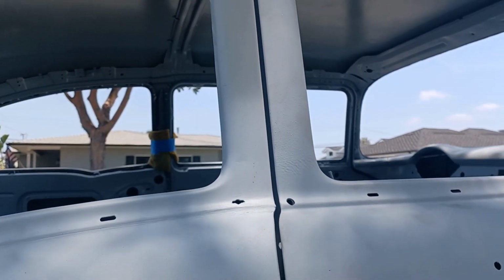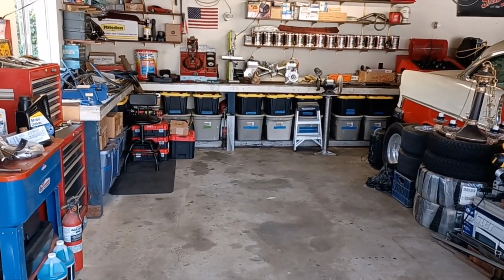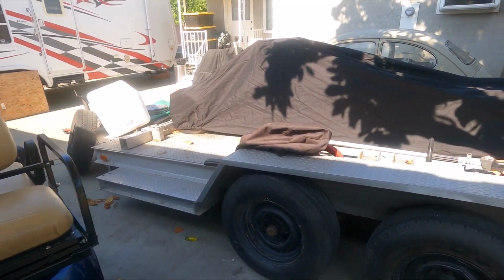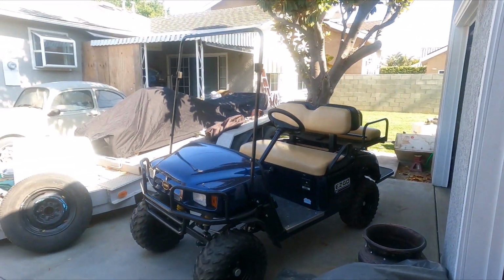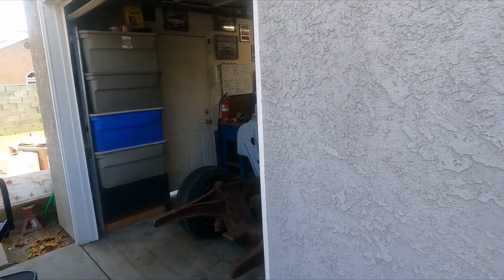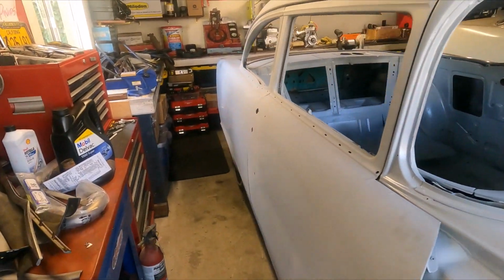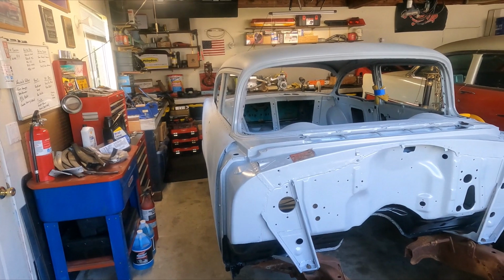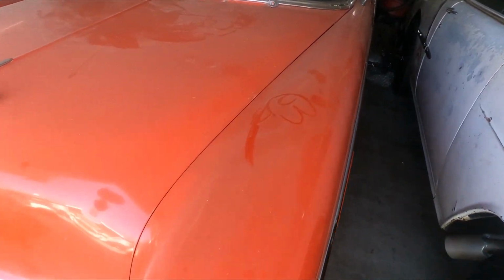The Delray is Back From the Nitro Garage!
After a short trip to "The Nitro Garage" in Lake Elsinore for major rust repairs, the '55 210 Del Ray Gasser is now rust free and ready to come home!   Newt and Dustin did an outstanding job of saving this forgotten Tri-Five Chevy and saved it from a potential ugly demise!  Check out the final repairs, paint and return home to Hubie's Garage to await further work on re-creating my Dad's D/Gas '55 Chevy that he ran at Lions Drag Strip with his good buddy back in '66 and '67.